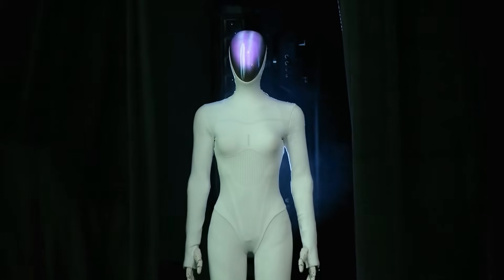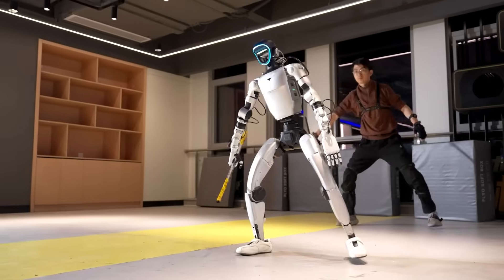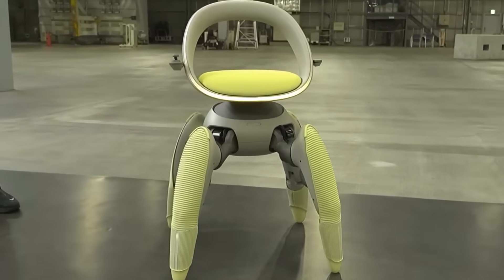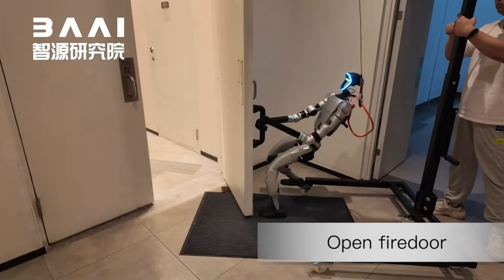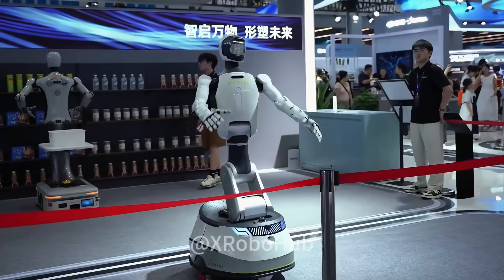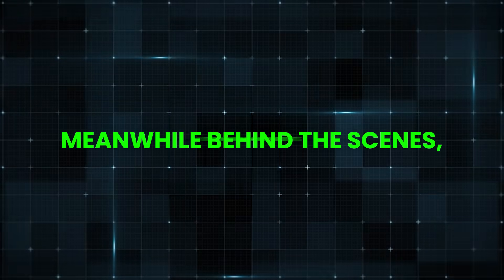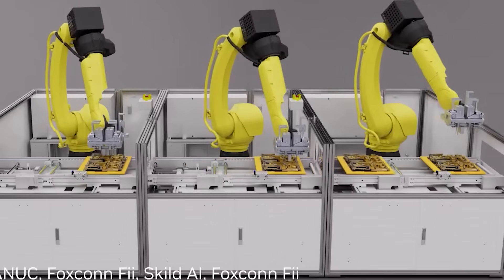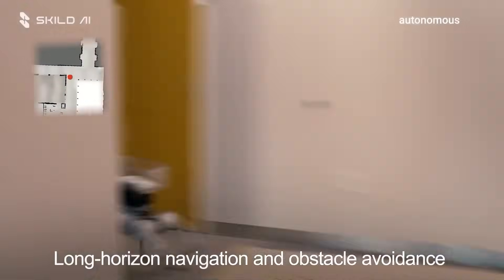AI ROBOTS Just Entered a NEW ERA! [Xpeng's AI Woman, Unitree G1 Upgrade, Chair Bot SHOCKS]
AI robots just entered a new era — from XPENG’s lifelike AI woman to Unitree’s G1 upgrade and a shocking moving chair bot. 🤖⚡ The future has officially begun.

We’ve officially entered a new era of AI robots — and what’s happening right now feels straight out of science fiction. At the top of the headlines, XPENG’s female humanoid robot stunned the world with its shockingly human movement and emotional expressions, blurring the line between AI and reality. Meanwhile, Unitree’s upgraded G1 humanoid robot showed off new balance control, kung fu-like precision, and fluid motion that looks almost alive.

But the biggest surprise? A robot chair from Toyota that can move, follow commands, and even assist the elderly — redefining what we think “robots” can be. From expressive AI faces to autonomous mobility, these breakthroughs prove we’re crossing into a new phase where machines don’t just work — they live among us. The world’s robotic evolution isn’t slowing down… it’s accelerating.